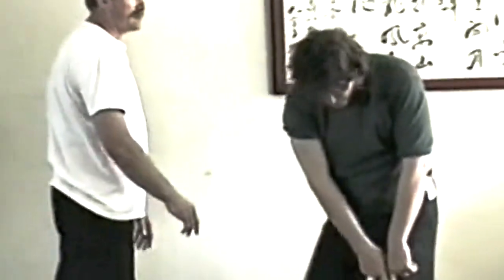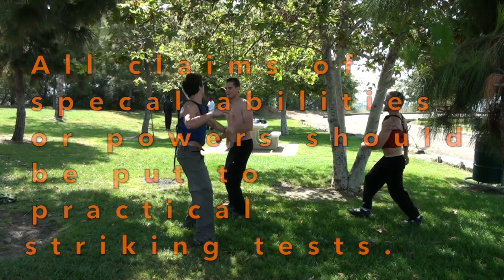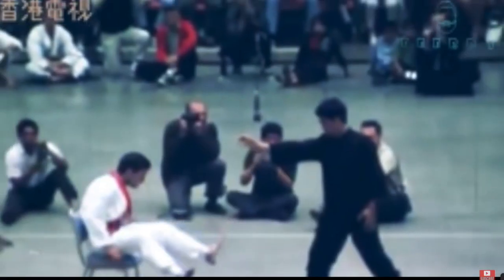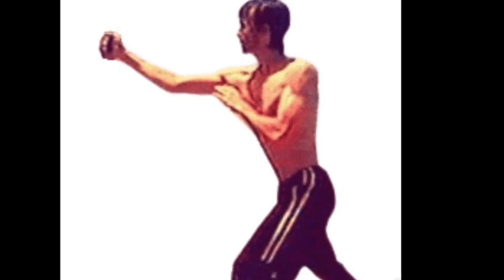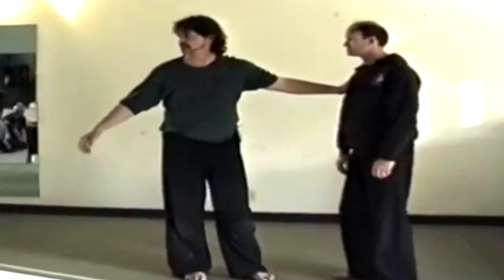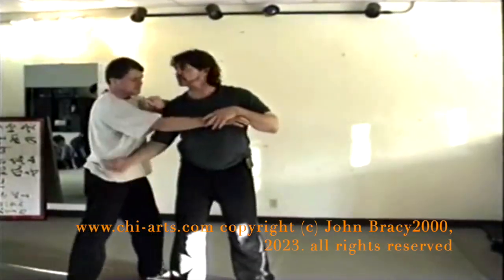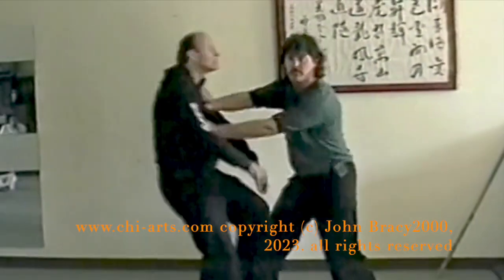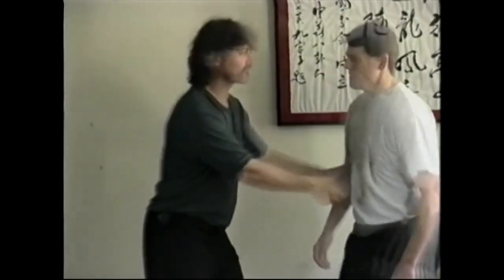John Bracy FA JIN internal power striking for internal martial arts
John Bracy demos and explains internal power striking for the internal martial arts. This type of FA JIN is not a push or "bounce back."  The strike releases internal energy into the opponent's body.   As shown in the video, Bruce Lee was a master of the first kind of internal power - that based on "vertical alignment" and instant weight transfer from the back to the front leg (vertical spring power).  Briefly introduced here and described on our the second type of power is based on Taoist yogic principles that trigger bio-electric fields in and around the body. This allows for "disruptive information" to merge with technique that can for a split second weaken the opponent. It is the best explanation so far to explain the uncanny abilities of the most famous "light touch" masters such as Morihei Ueshiba, Wang Xiangzhai, Yang Chen-fu and others.

More details, see,  "The Search for mind-body energy" sections sections vii, viii, ix

"Lotus Rock music" adaptation by Matt Reardon used with permission